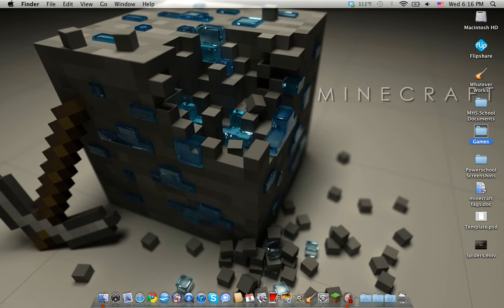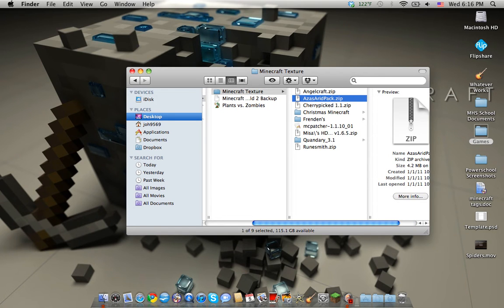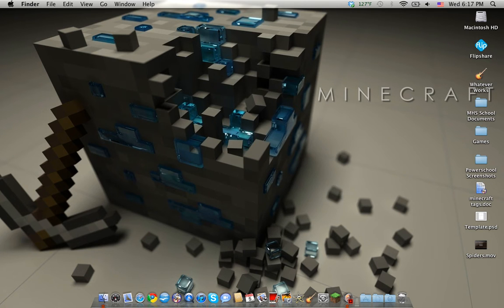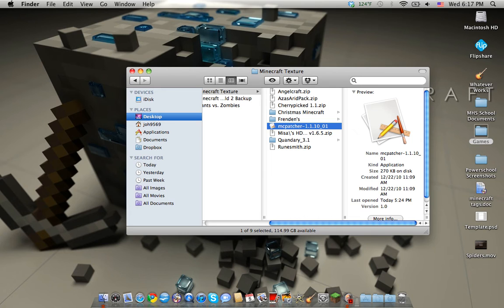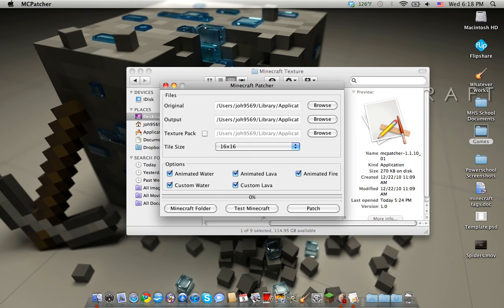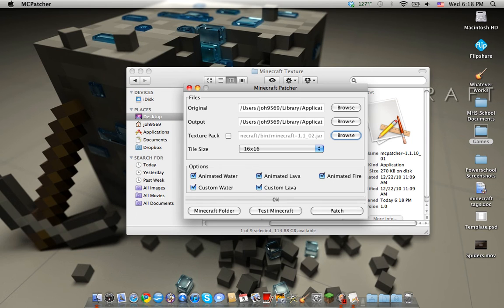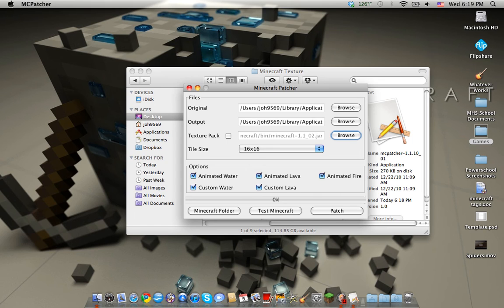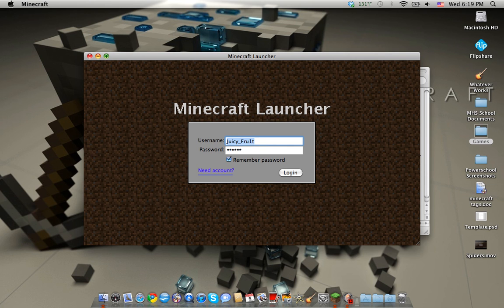New Minecraft Texture Pack Series + Updated Texuture Pack Installation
Sweeeeetness!